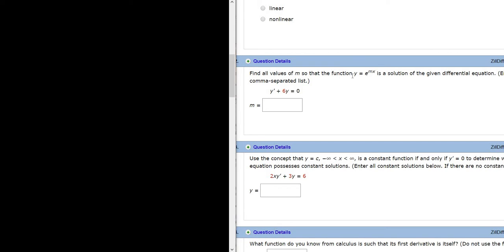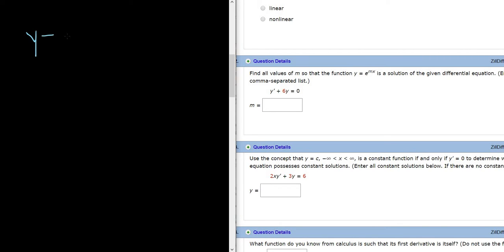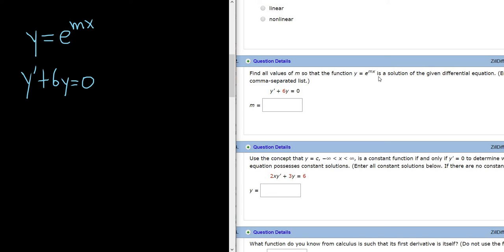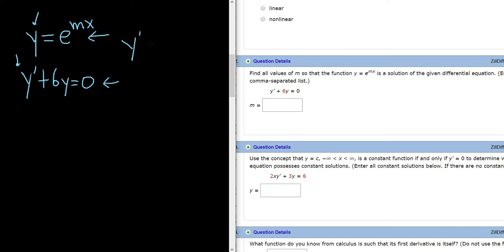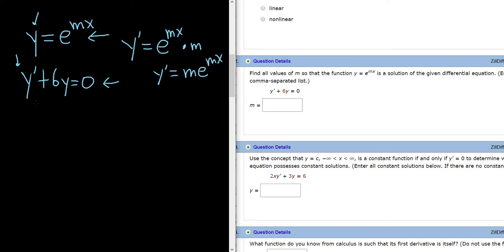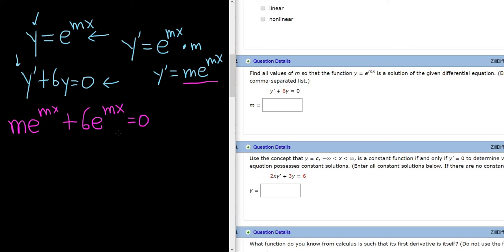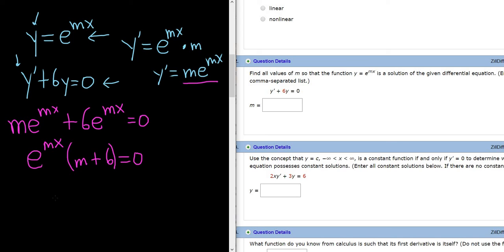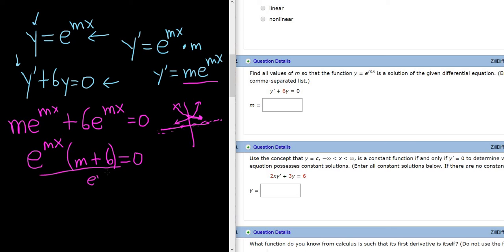Find all values of m so that y = e^(mx) is a solution to the differential equation